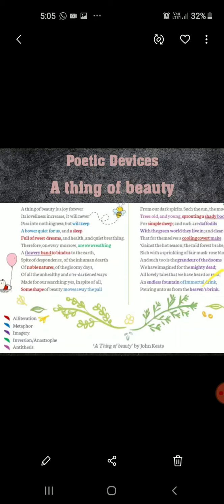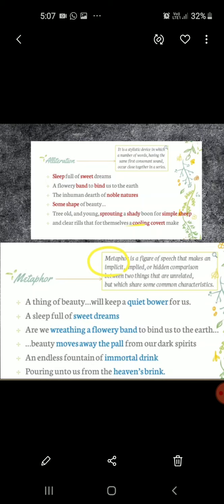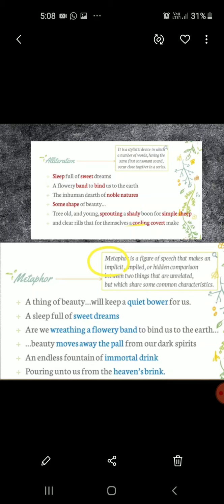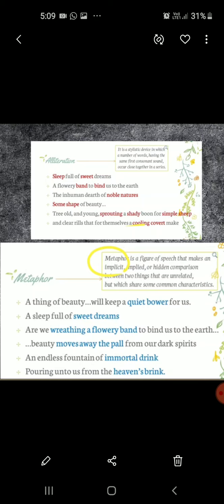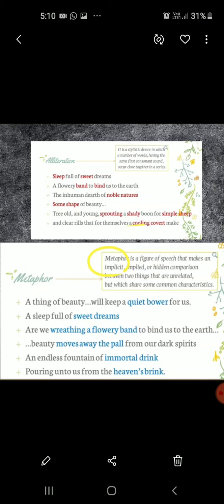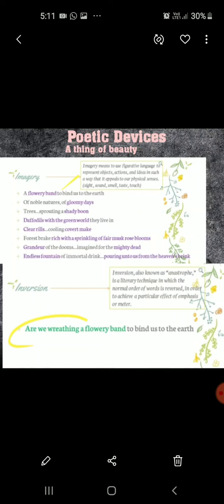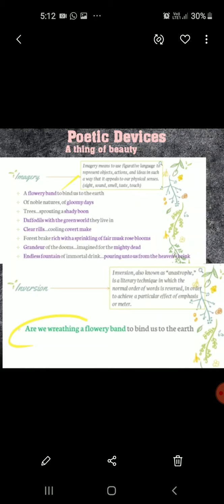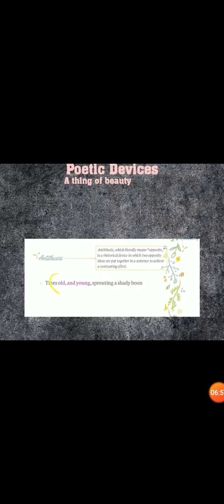Class XII English Poem A thing of beauty